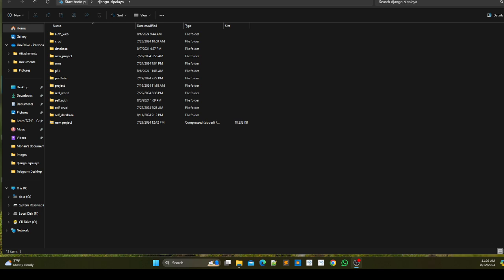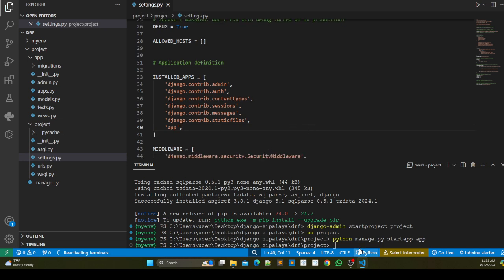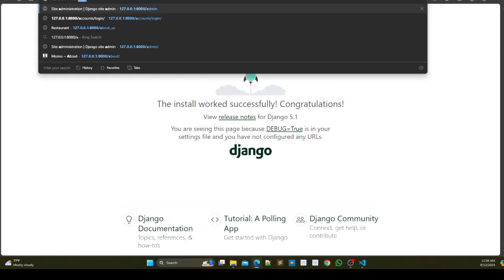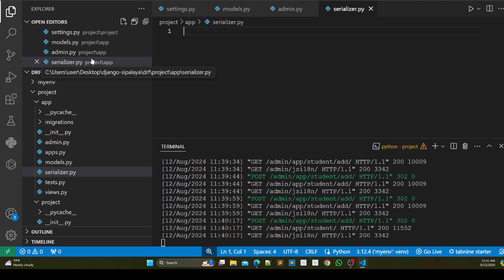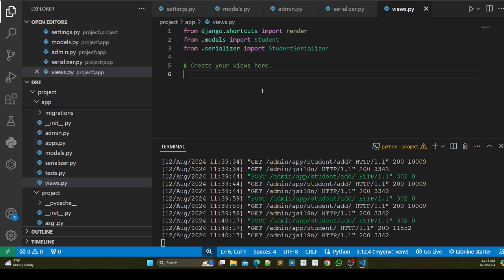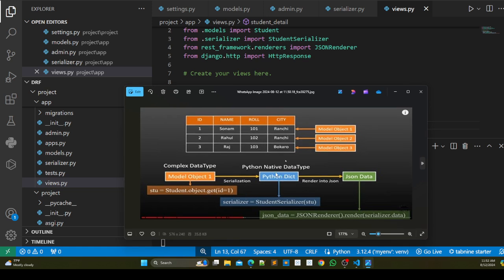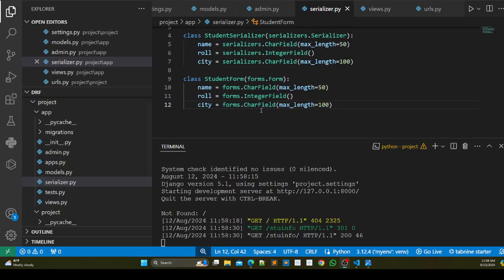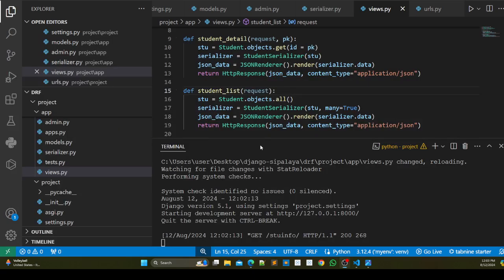Lesson 13: DJANGO REST FRAMEWORK (Part: 0)